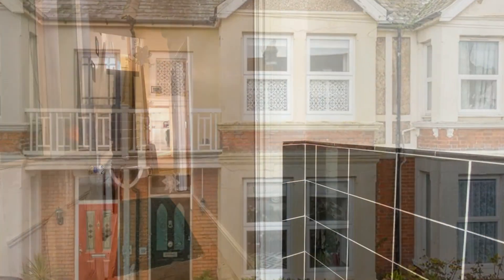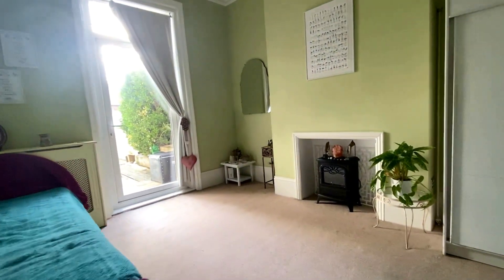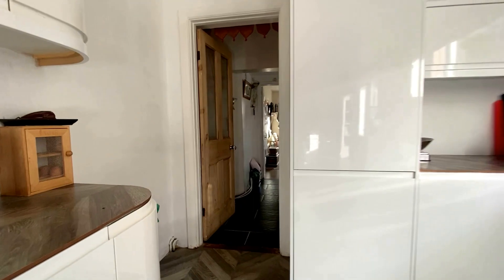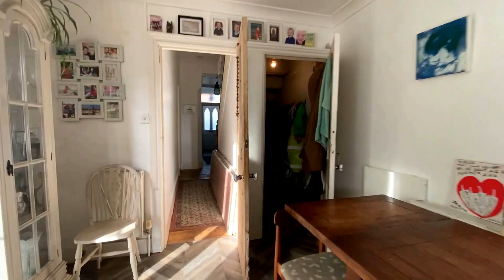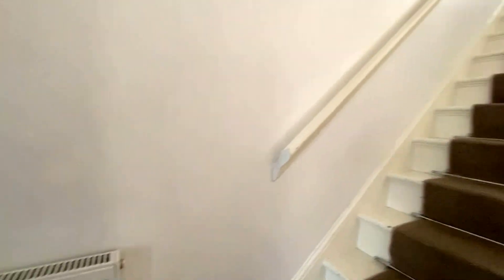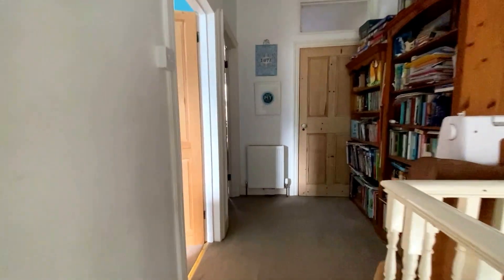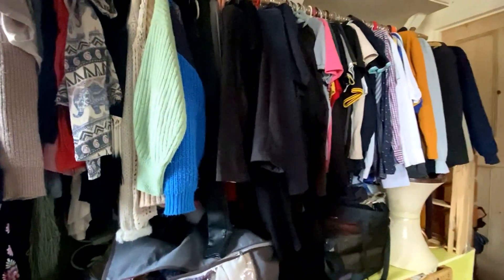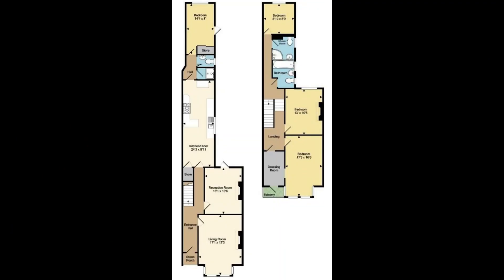Talbot Road Narrated Video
Kent Estate Agencies are excited to present this gorgeous Victorian home to the market in Margate. Located at the end of a private cul-de-sac this property offers the perfect opportunity for those looking to settle close to the beach and within easy access to Margate's bustling town centre.
The property offers character at every turn and convenience in spades with its adaptable layout and further potential for improvement in the basement and loft (STPP).
The ground floor comprises a spacious entrance hall, large lounge with fireplace and bay window, Dining room with direct access into the rear garden, impressive kitchen/dining room and independent bedroom with separate WC and shower room.
From the kitchen/diner there is access into the basement which could be further improved from its current use as a convenient storage area.
The first floor of the property offers even further bedroom space with three double bedrooms, shower room and bathroom. Bedroom one provides a beautiful space to relax with an open fireplace, exposed wood flooring and a dressing room with balcony access.
The large loft offers further potential (STPP) and is accessible from the first floor landing.
The garden is a fantastic low maintenance space to enjoy throughout the year.

Call the exclusive sole agents Kent Estate Agencies today on 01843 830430 to book your viewing.

Location:
Situated within the à la mode Cliftonville and mere moments away from Dane Park and Northdown Road where you will find an array of cafes, coffee shops, restaurants and artisan boutiques. Sandy beaches at Walpole Bay and Palm Bay are just a little further.
The a la mode town of Margate is a fantastic seaside resort and contains other popular areas such as Palm Bay, Garlinge and Westbrook. The energy surrounding Margate is excellent, it holds the likes of a world class Art Gallery, the UK's original pleasure park 'Dreamland', fast Rail links into London and of course not forgetting the stunning sandy beaches and sparkling bays. You are within a 10 minute drive to the neighbouring towns which are Broadstairs, Ramsgate and Birchington. There are also good road links to London via the A299 Thanet Way and M2 Motorway.